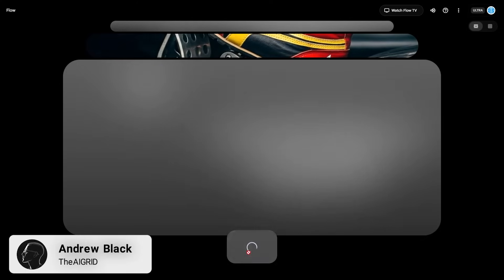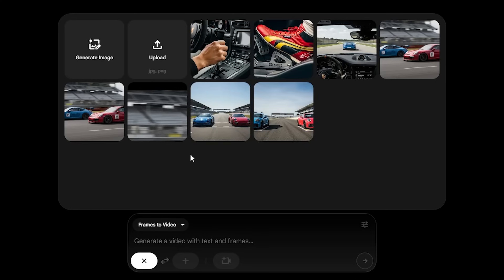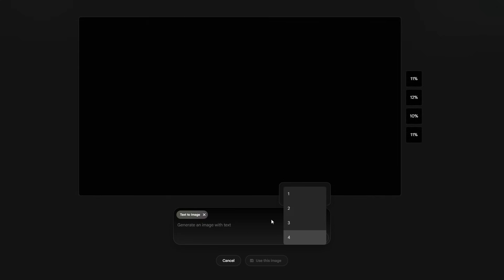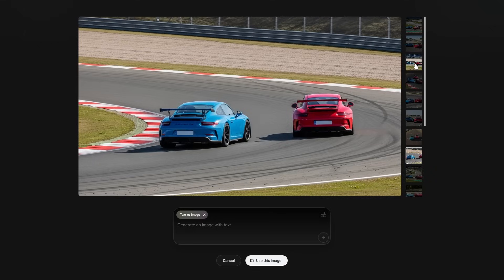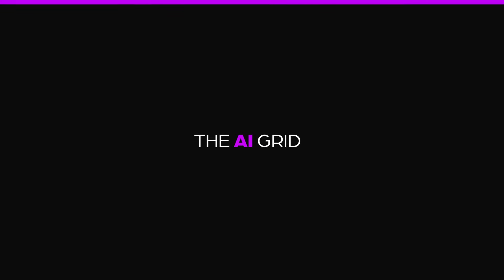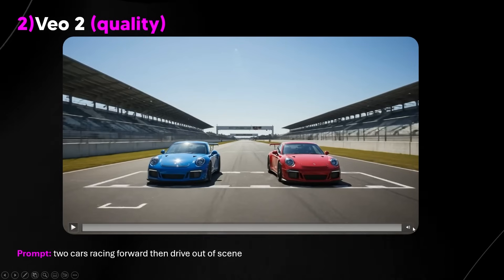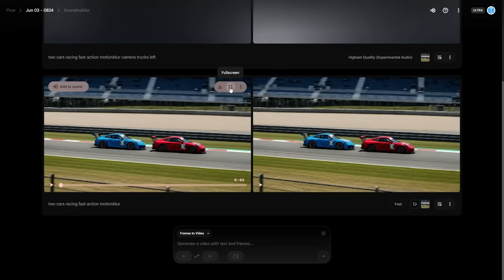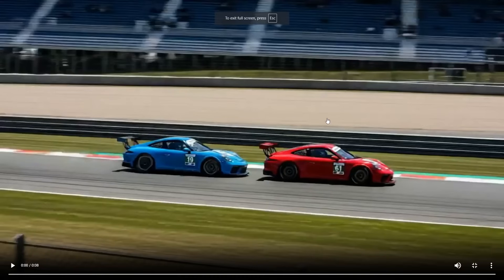Google Flow Tutorial - How To Use Googles Flow (Complete Guide)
Google Flow Tutorial - How To Use Googles Flow, Google labs flow tutorial

Music Used